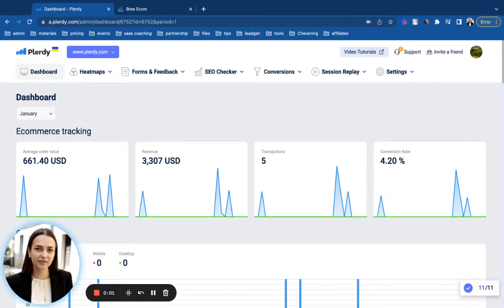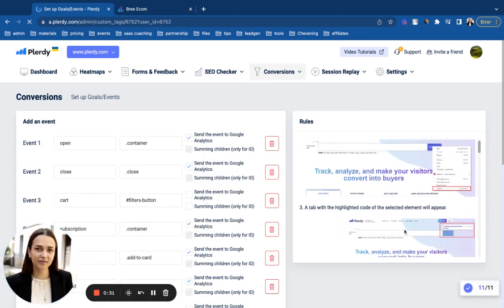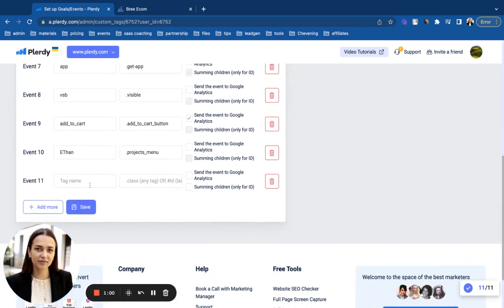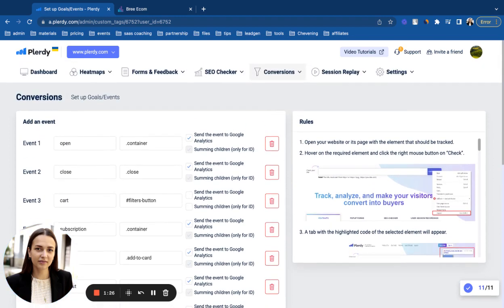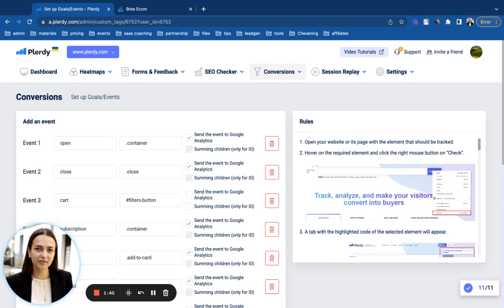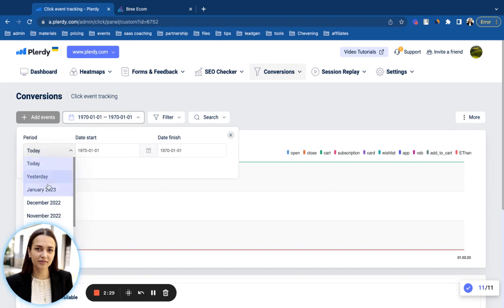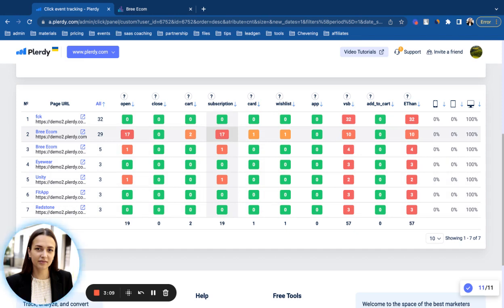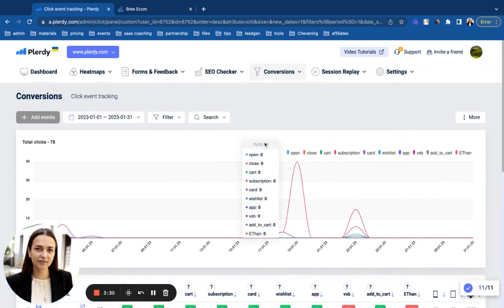How to set up and analyze events/goals 🧐💻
🎥 Get ready to learn about setting up and analyzing events/goals in Plerdy! 🔍

Tracking events is crucial in understanding the success of your website and online marketing campaigns. 💻 With Plerdy, setting up events is a breeze - you have to follow simple instructions with screenshots, right-click on an element on your website, copy its class or ID, and paste it into Plerdy.
Not only is it simple, but Plerdy also allows you to see retrospectives and track conversions from previous periods - a feature not available in Google Analytics or GTM. 📈

After setting up your events, you can easily analyze them by going to the Goals/Events page. You'll see a chart visualizing the events, a table showing the number of events on each page, and even the option to open a heatmap for deeper analysis. 📊

Find out which events are more popular and which pages are most effective by checking for spikes and drops in the chart and the table. If you see a page with zero events, it's time to look closer! 🔍

Remember, Plerdy also allows you to set up a conversion funnel - learn more in the next video! 🎞️